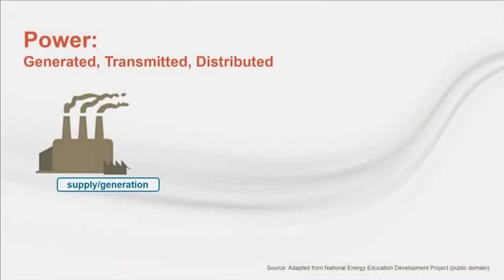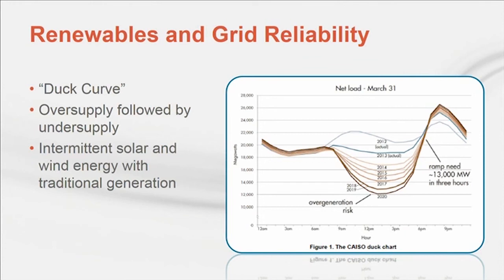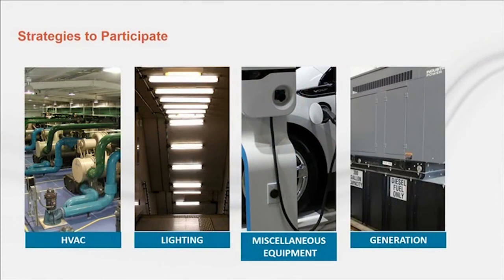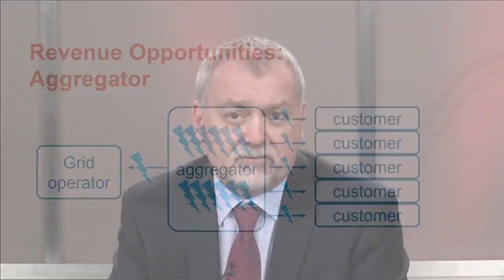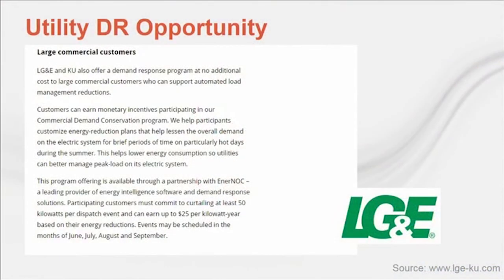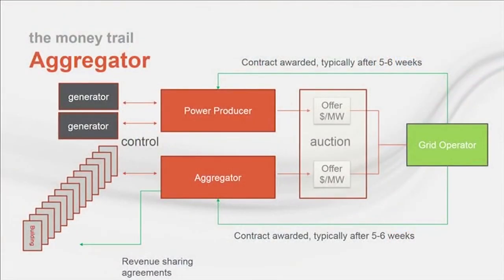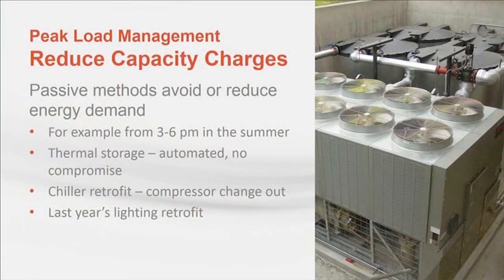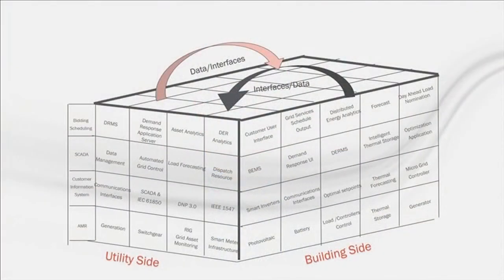Trane Engineers Newsletter Live: Demand Response in Commercial Buildings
Advanced building designs and component technology continue to reduce loads and embrace features such as thermal mass to shift cooling and heating loads to more advantageous times of day. At the same time, utilities and campuses are increasing efforts to include renewable energy that require more advanced energy storage and demand response strategies to balance generation and consumption. This program discusses the relevant improvements that load shifting and demand response can provide, with examples of the types of utility and funding programs that are available. To earn PDH credit or download handouts visit Trane.com/ContinuingEducation.